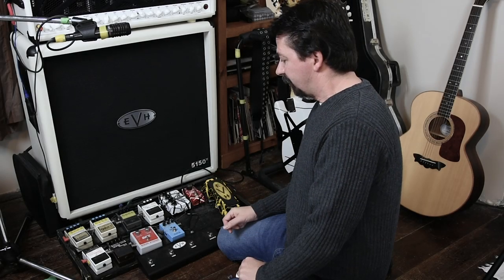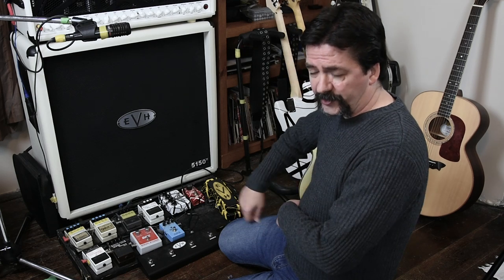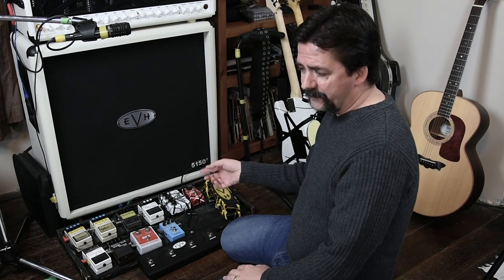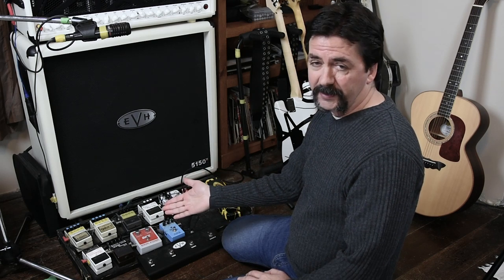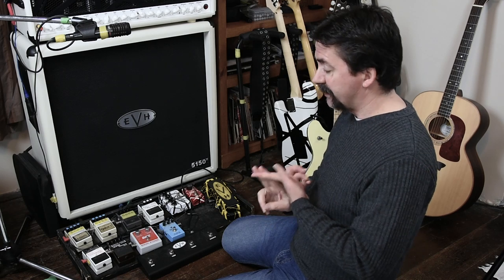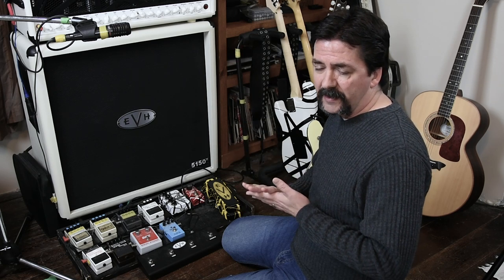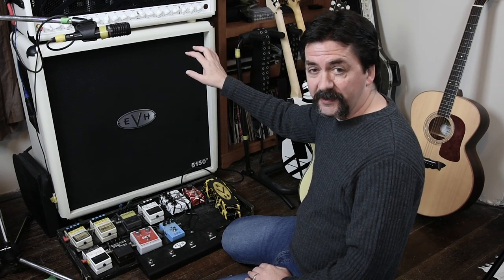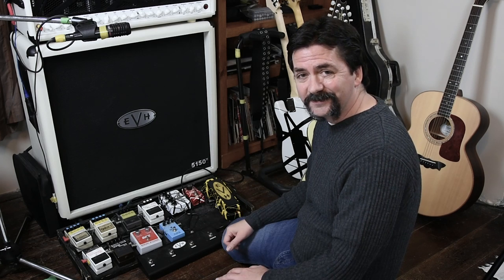EVH Gear 2016 Discussion EP2 Effects Setup & Signal Flow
In episode 2, I discuss the signal flow of effects pedals, how to hook them up properly (efficiently) and provide some tips on getting the best out of your amp, whether it be the 5150 amplifiers or any amplifier for that matter.

I discuss the revolutinary Pedal Snake, a product in which I proudly endorse and encourage you to check it out.

Pedals Discussed In This Video:

- EVH Wah
- EVH Phase 90
- EVH Flanger
- Boss NS-2
- Boss RV-5
- Boss DD-3
- Boss TU-2
- BBE Sonic Stomp
- MXR Analog Chorus